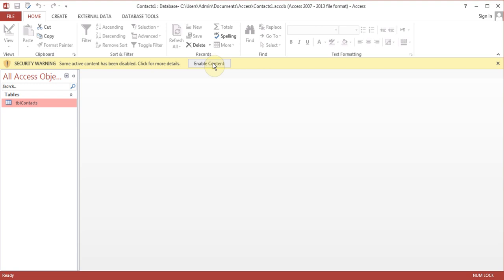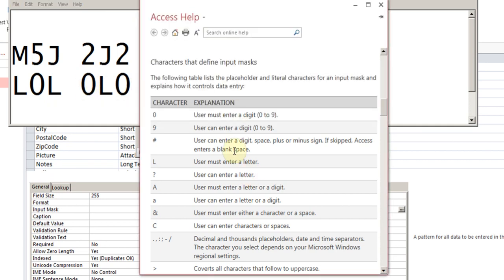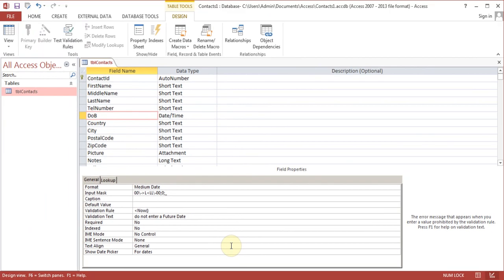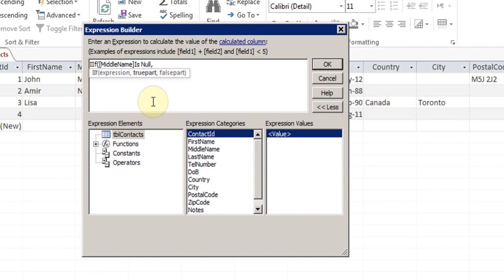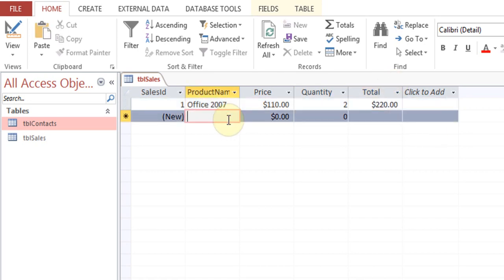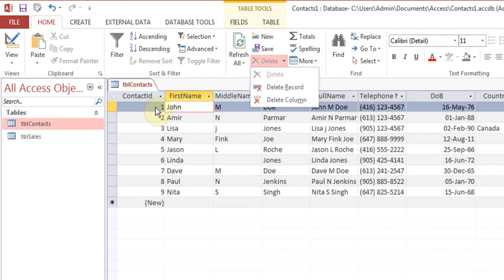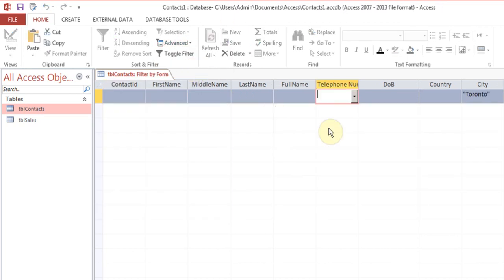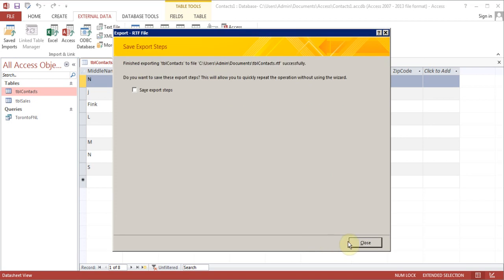Microsoft Access 2013/2016 pt 2 (table pt 2)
Continuing from Part 1, learn about Default Value, Validation Rule/Text, IIF calculated fieds. Learn to filter/sort records, freeze columns, find/replace words in records.